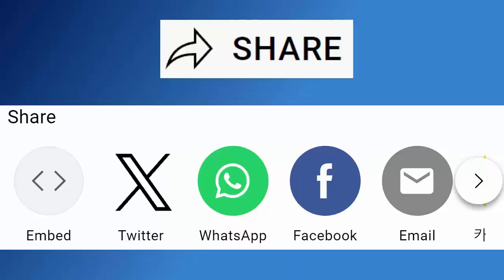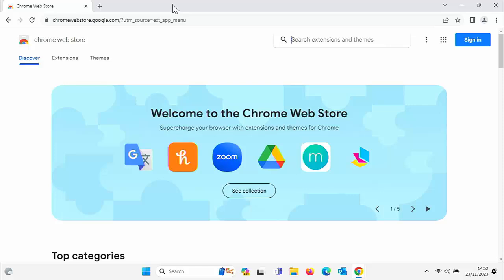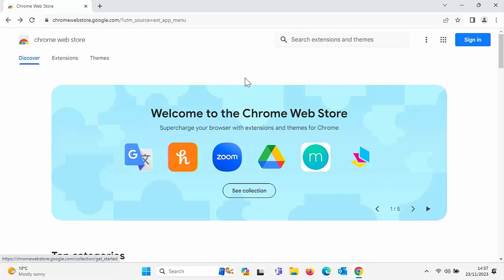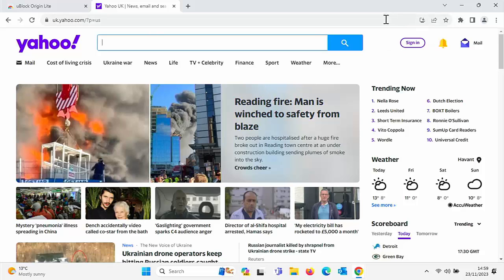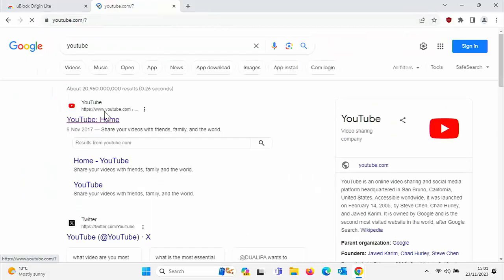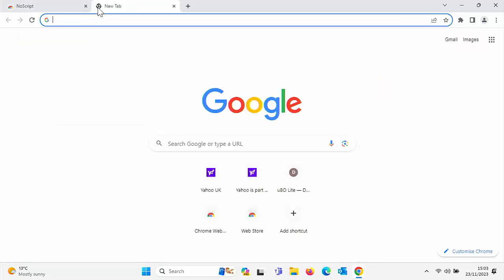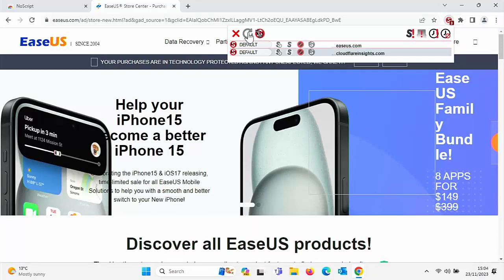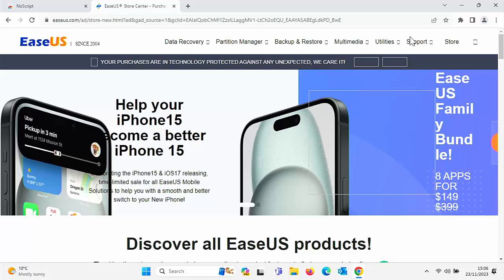Make Chrome Run Faster and More Secure With these Great Extensions!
This video talks about my favourite extensions for Chrome that will block popus and allow them if sites like youtube won't let you block them, also safety auto accept cookie notices and make chrome more secure.

Below are links to items I am often asked about:

✅ US Fire TV Stick 4K 2nd Gen
✅ US Fire TV Cube 3rd Gen
✅ US Fire TV Stick
✅ US Fire TV Stick Lite
✅ US OTG for Firestick (2-Pack)

US Wireless Keyboard and Touchpad